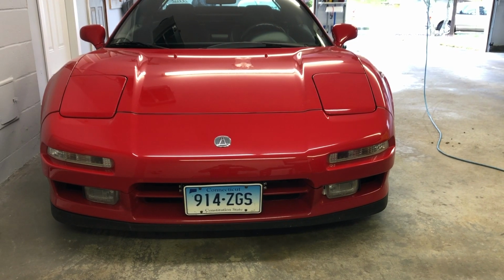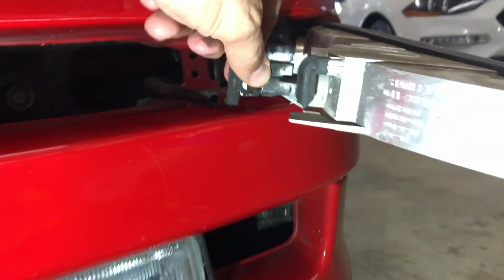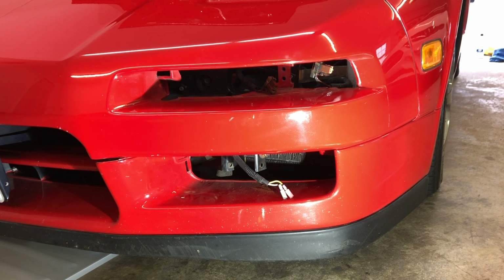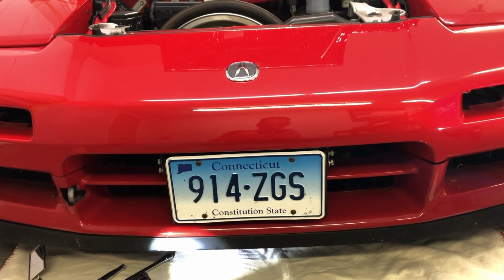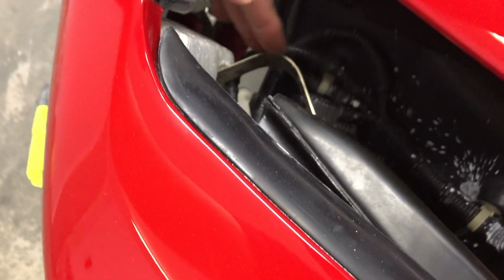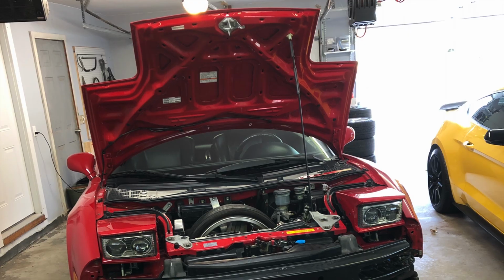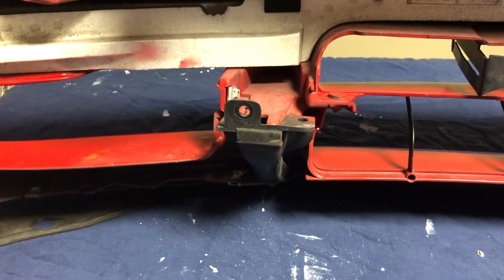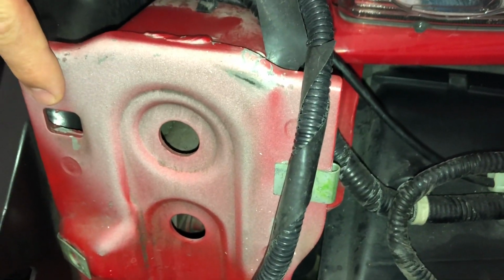UPDATED - Acura NSX Front Bumper Removal (1991-2001)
UPDATED:  Full process for removing a Gen 1 NSX Front Bumper (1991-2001).  Probably very similar for a 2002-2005 although I am not sure.  Fairly simply.  First time took me about 3hrs with doing the video.  I think I could do inside an hour next time knowing what I know now.  I hope this is helpful.